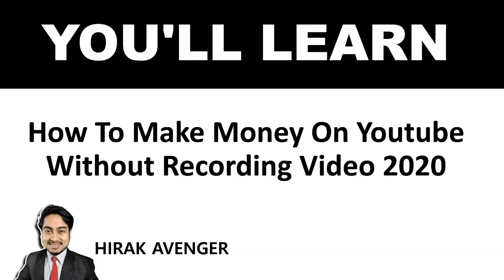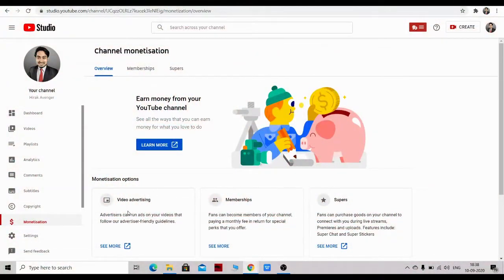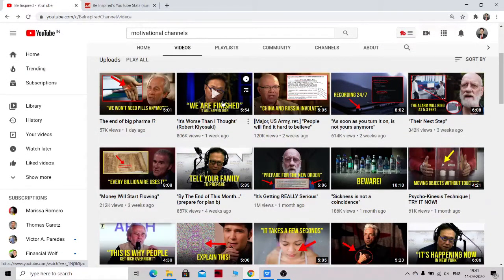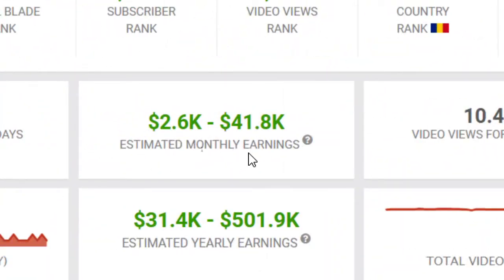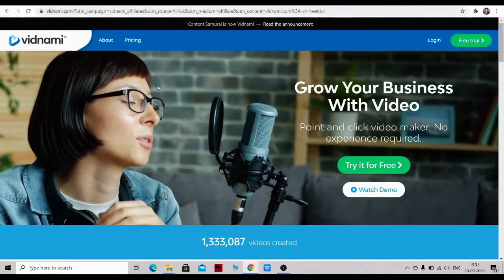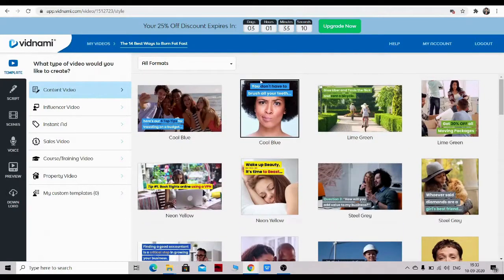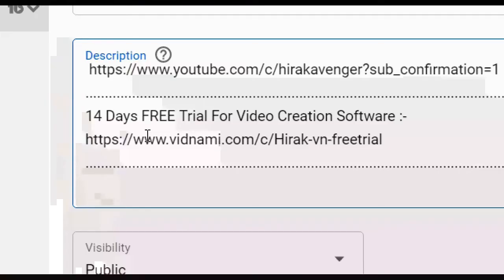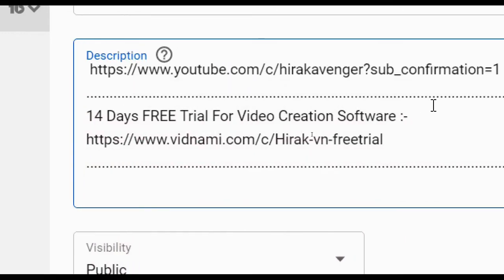How To Make Money On Youtube Without Recording Video 2020! [New Make Money Online]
In this video I will show you how to make money on youtube without recording video in 2020.I will show the best way in which you can make money on youtube without the need for you to create the video or recording video. Just think of a idea and start making video without recording video. This is the easiest way to make money on youtube without recording video in 2020.I Run a youtube channel where i have got monetized.I have crossed 1000 subscribers and 4000 hours Watchtime,So i know what i am saying and i can help you to start making money on youtube.So watch the video completely and at last i have shown a secret way in which you can make money on youtube without even recording videos.
This will help you to Work From Home and make a Passive income on Youtube.
 For Daily Make Money Online Videos
 💰About this channel : My name is Hirak  and I’m the creator of the Worlds No 1 Channel To Earn Money Online Hirak Avenger.
In This Channel You Are going to learn differnt genuine ways to earn money online and finance and it is my life goal to help millions of people realize there is a better life than being trapped in a regular repeating life.
I teach how to make money online,earn , how to earn passive income, and live the best life you can with exposure to  finance and financial education on dropshipping

Hello Contain owner And  Creators it is an Humble Request by me for you

There is never a need to strike a video down when you can get it removed within the same day and keep the channel and yourself happy!